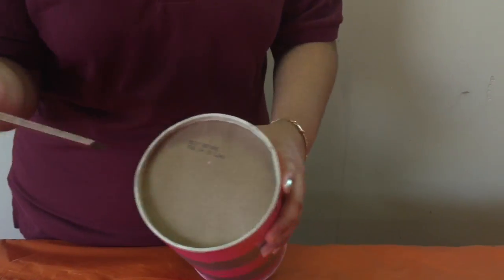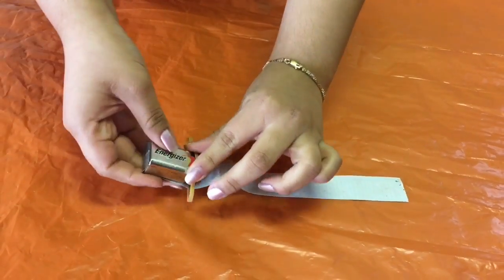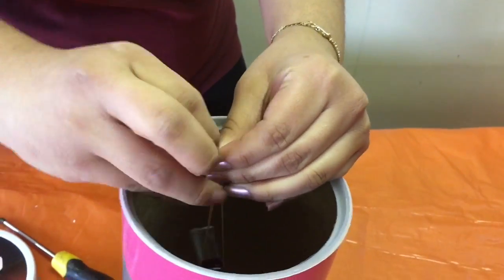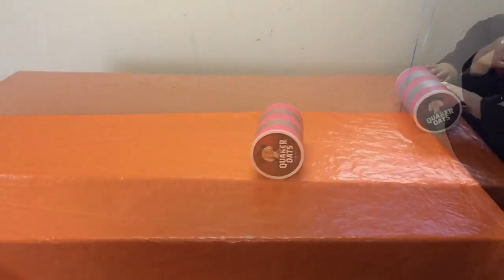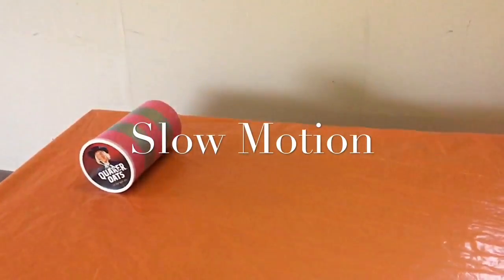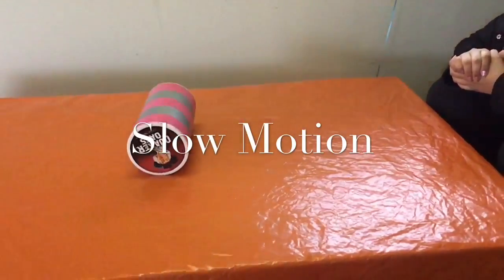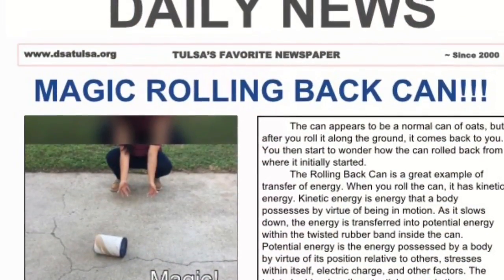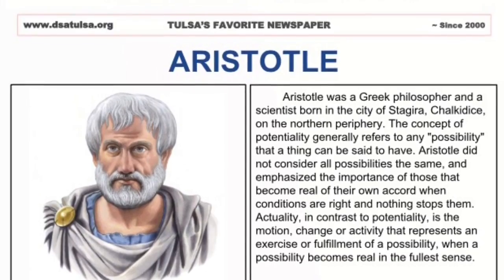The Rolling Back Can - STEM SOS Level 2 Project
The Rolling Back Can appears to be a normal can of coffee or oats, but after you roll it along a flat surface, you start wondering how the can rolls back to it initial position. The secret is the process of potential energy and kinetic energy.